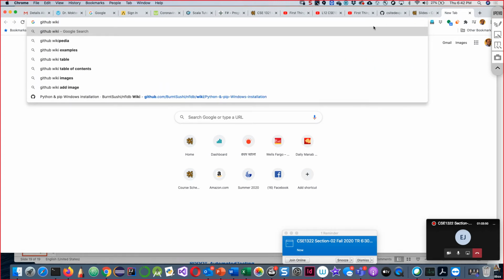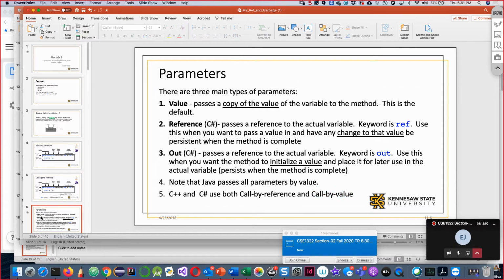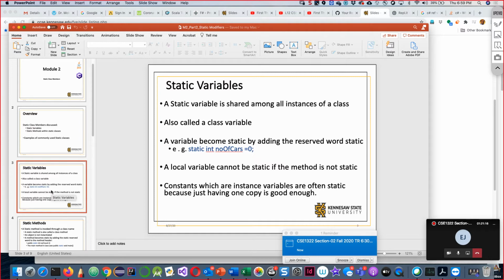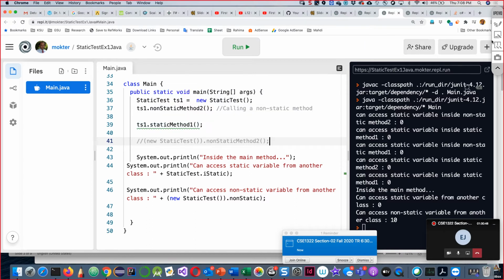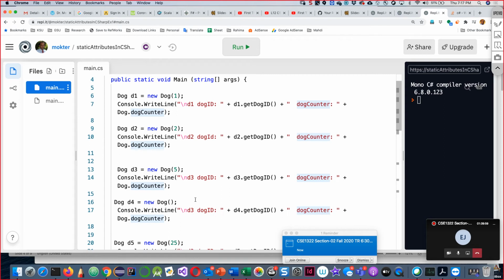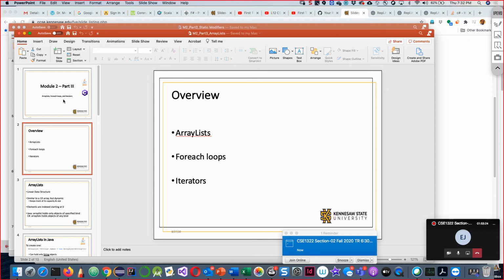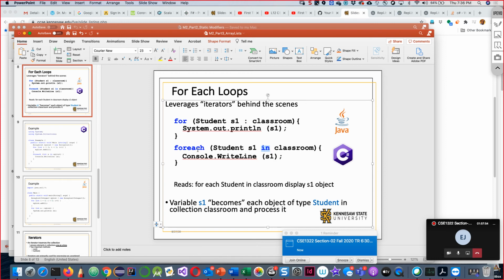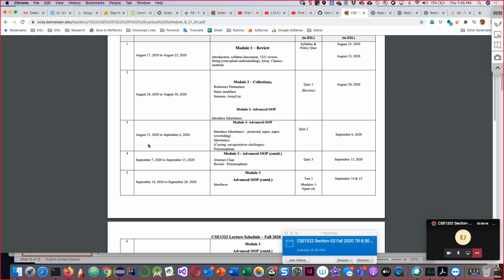L04CSE1322S02 Reference Parameters, Static modifier, ArrayList and Iterator